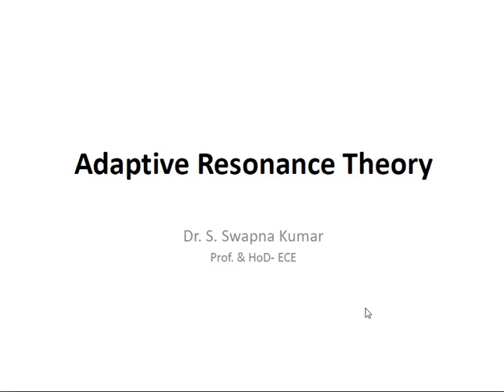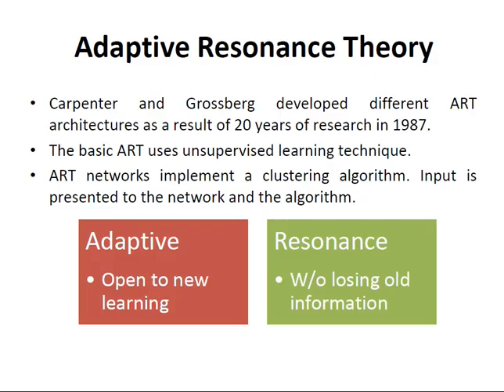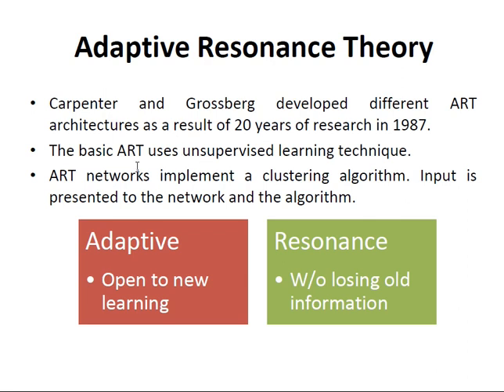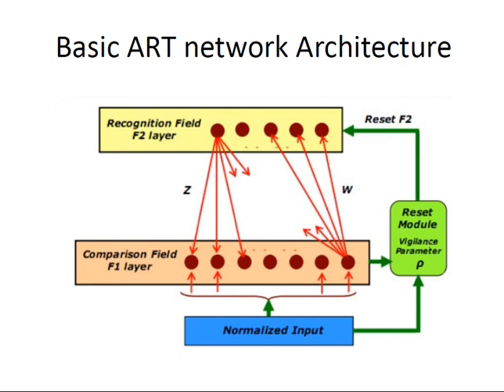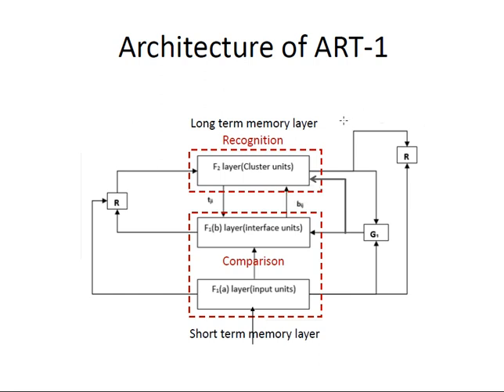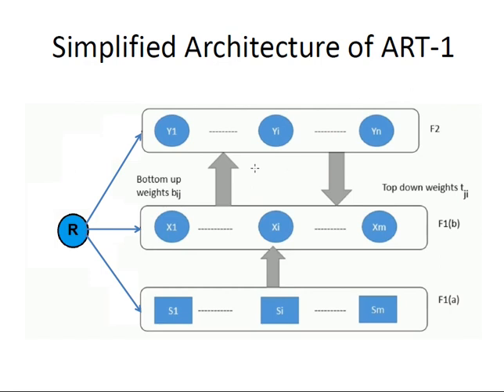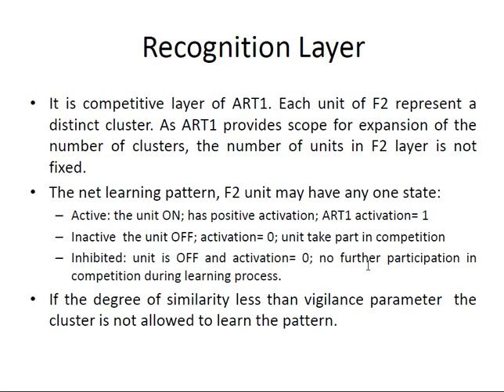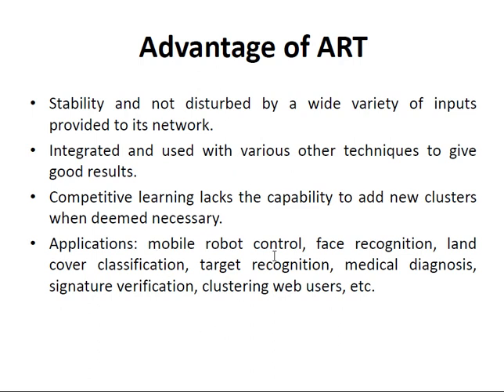Adaptive Resonance Theory